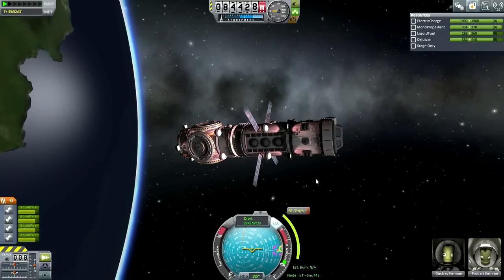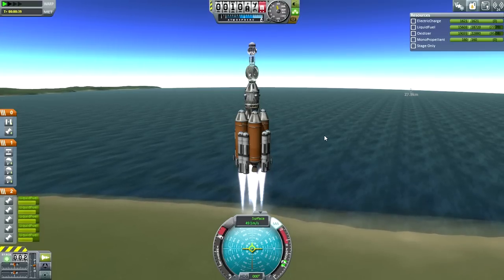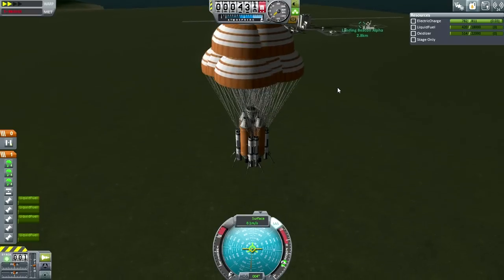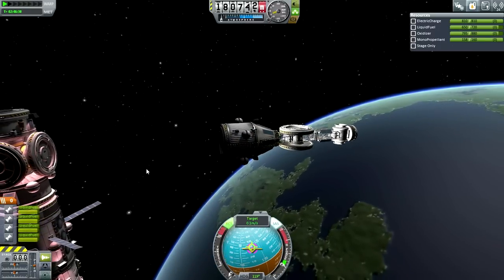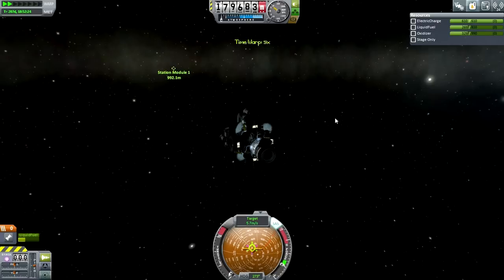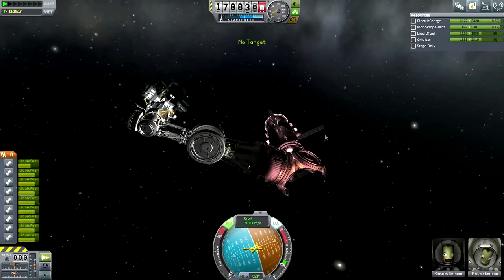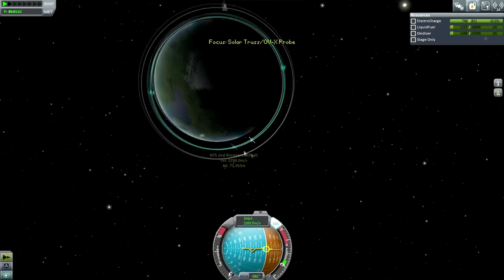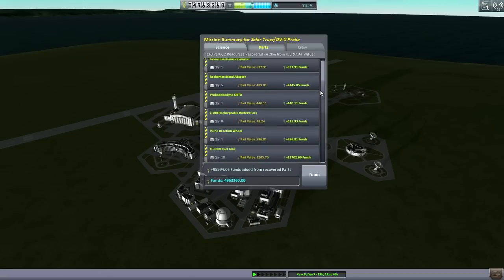Kerbal Space Program (0.24 Stock Career) 27 - Station Expansion 1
I continued to build up the Kerbin station and dock the atomic lander to it.